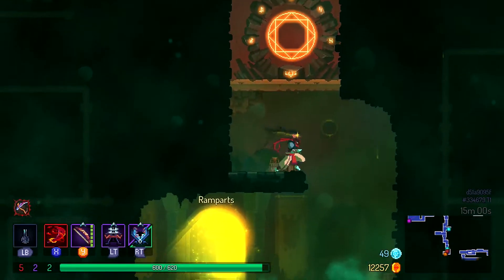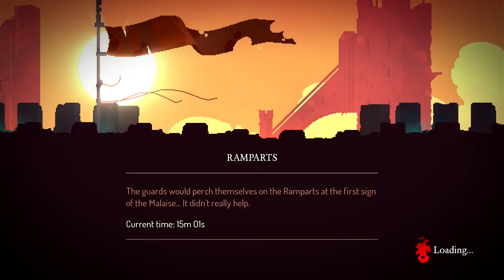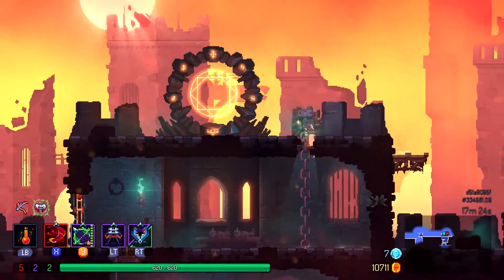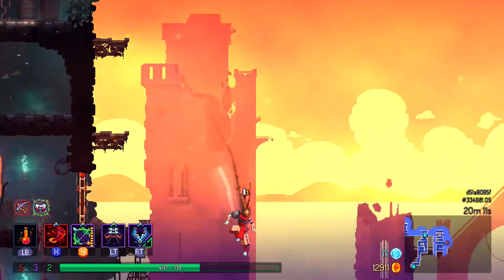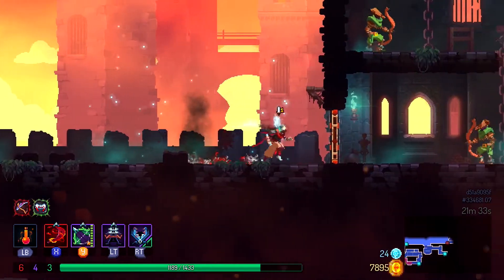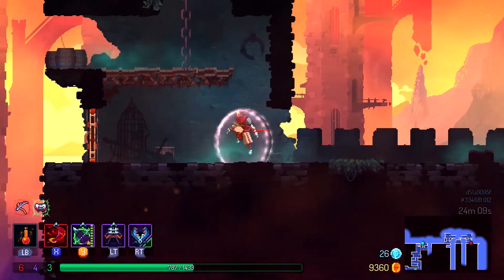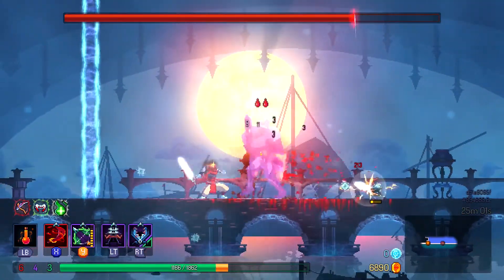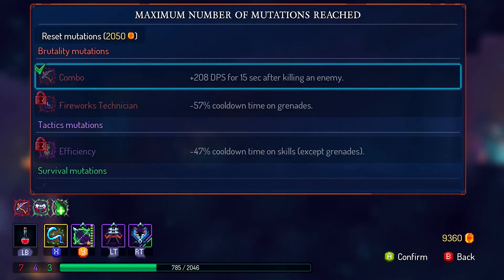Dead Cells (Part 7) - Tough as Nails [Early Access Gameplay, Babel Release]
John struggles a bit with his second encounter with the Concierge, but pulls through in the end, continuing his adventure into Stilt Village.

John ventures deep into a deadly dungeon-ridden island to fight zombies and wizards alike in the Rogue-like, Souls-esque, side-scrolling, Metroidvania platformer, Dead Cells. (Early Access, Babel Edition!)